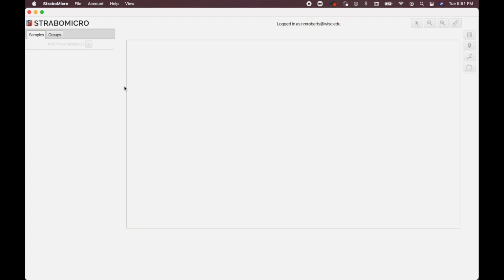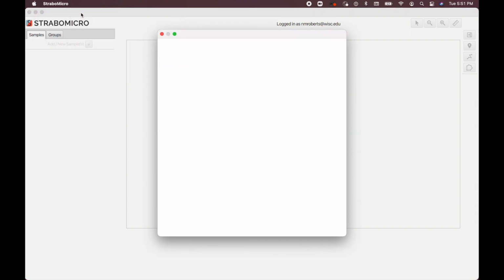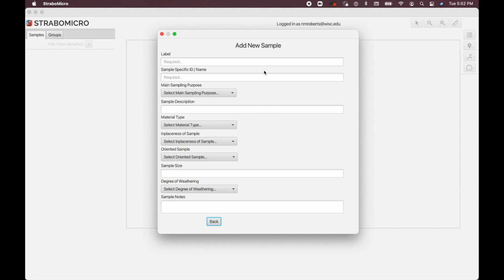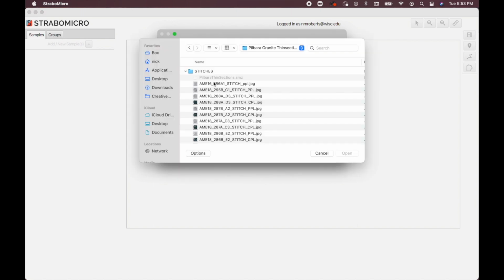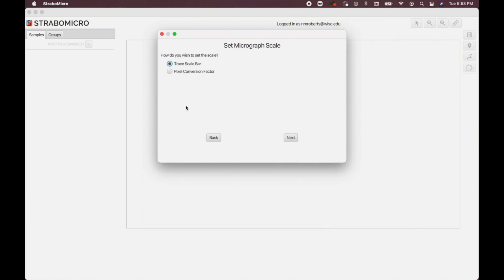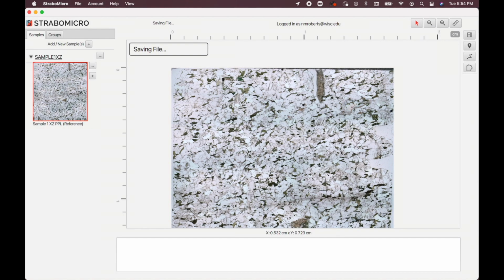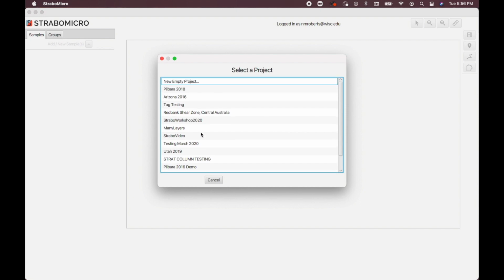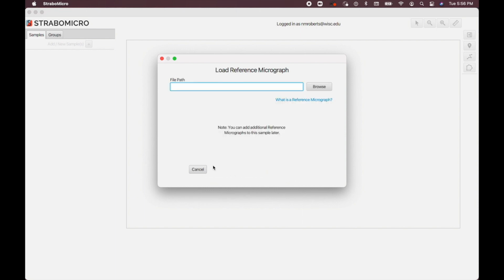StraboMicro – Getting Started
A demo for how to start using strabomicro, including how to start a project.